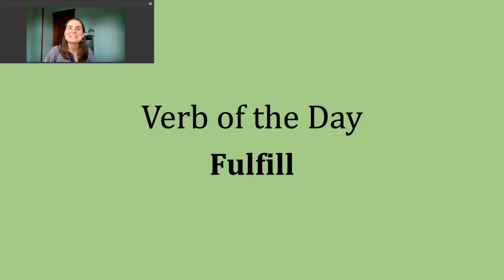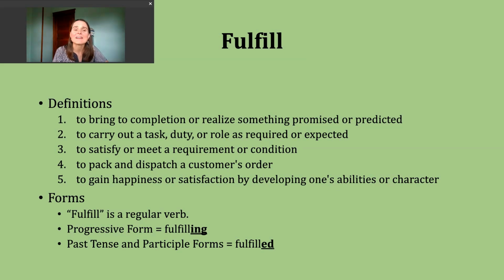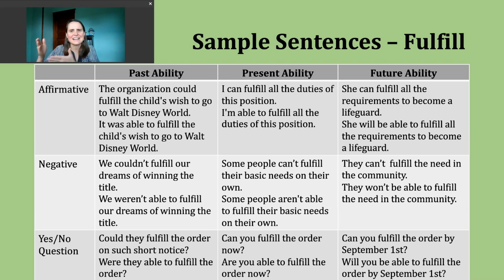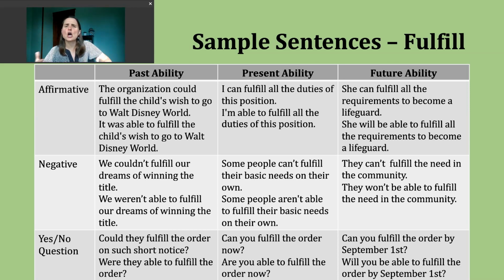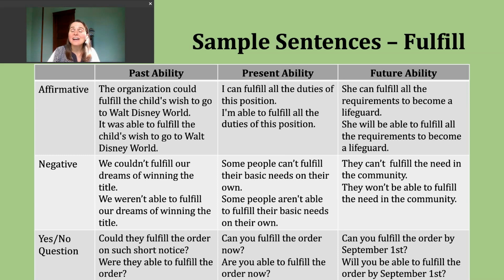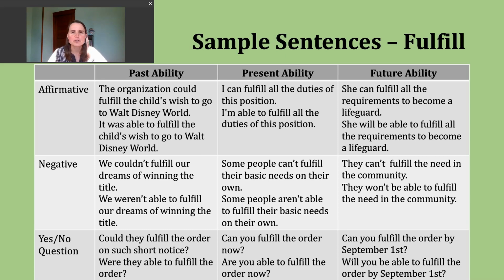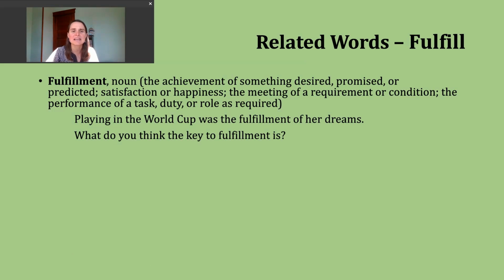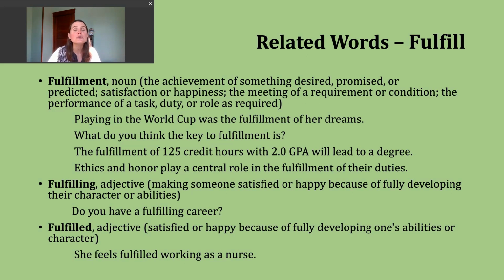Verb of the Day - Fulfill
This video discusses (1) some of the meanings for the word FULFILL; (2) how to form past, present, and future statements about ability (could, can, be able to); and (3) related words.